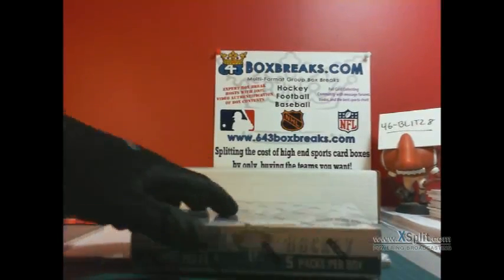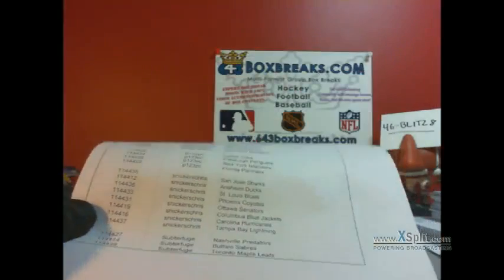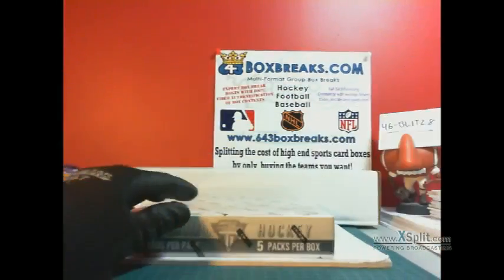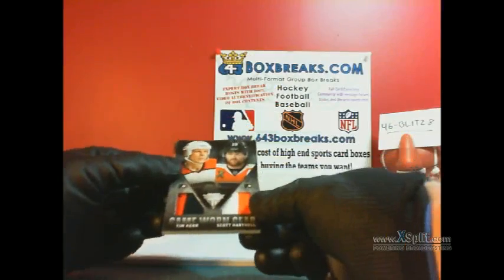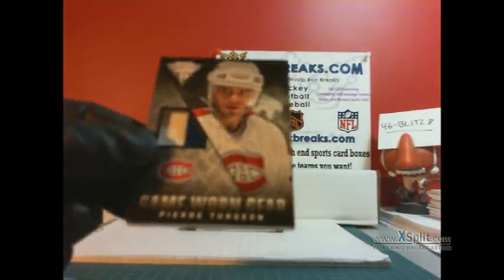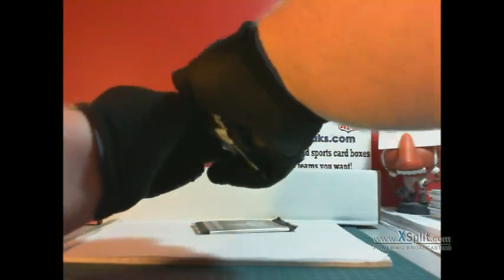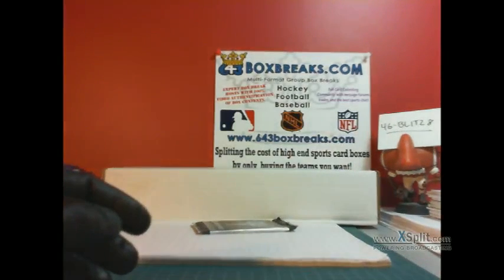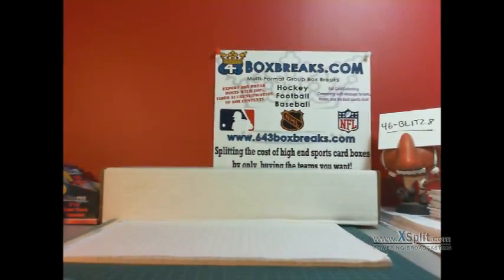46-Blitz8 # 380 13-14 Titanium BREAK 643boxbreaks.com